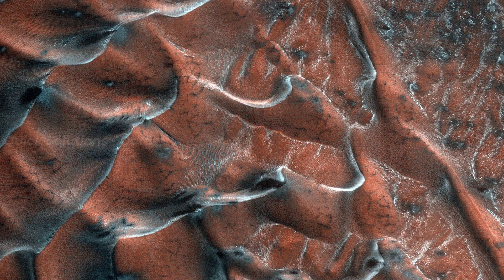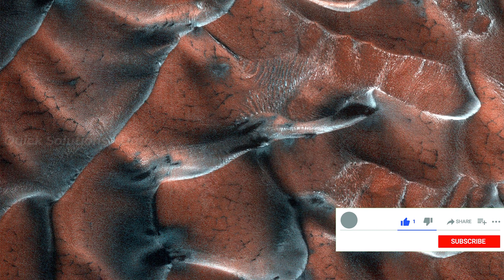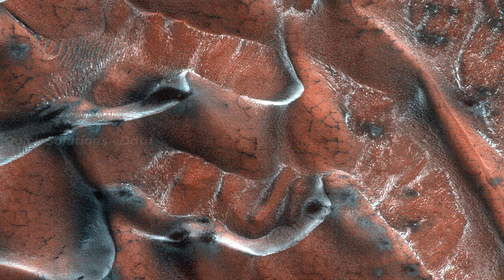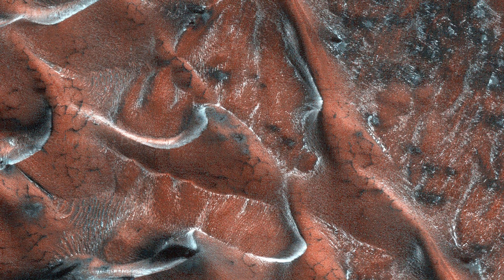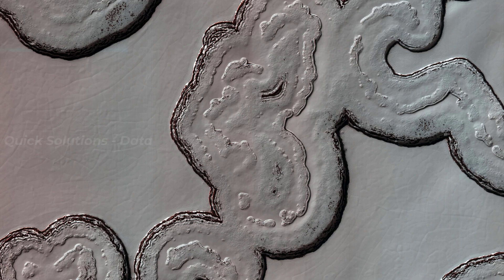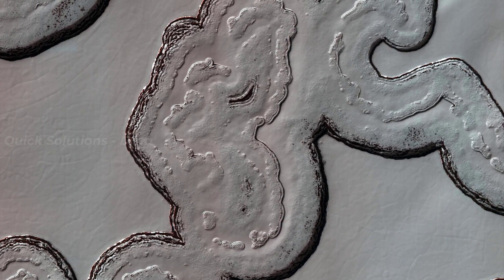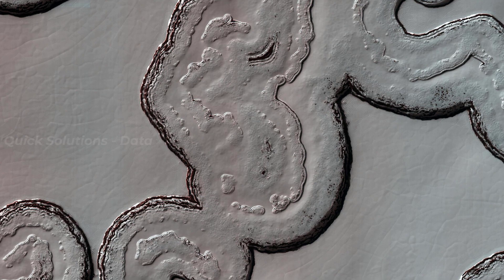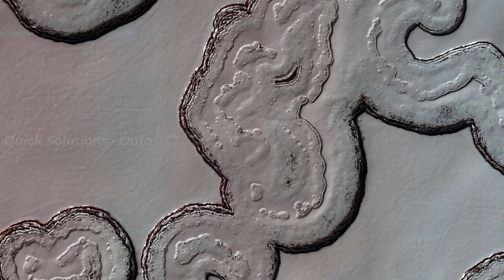Mars Water & Ice | Mars Reconnaissance Orbiter | Perseverance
Dry Ice and possible Water sources are detected by Mars reconnaissance orbiter on Mars 2021.